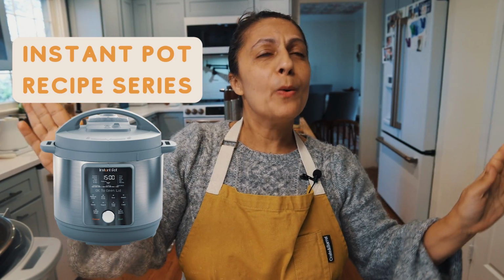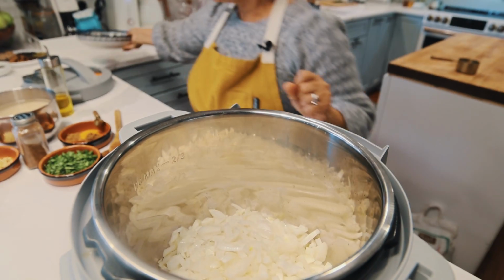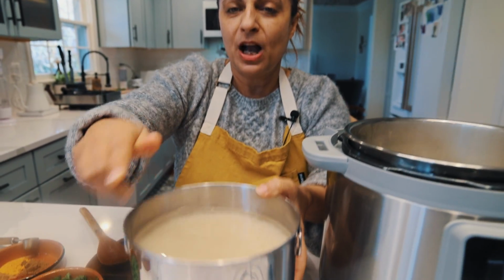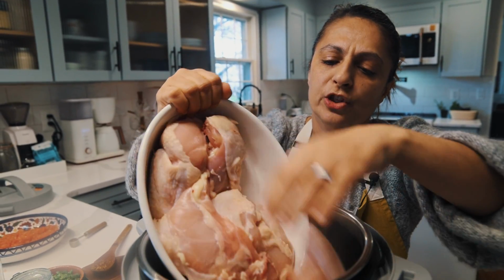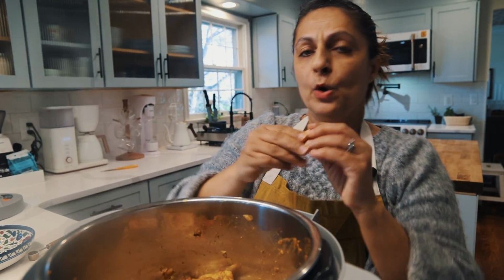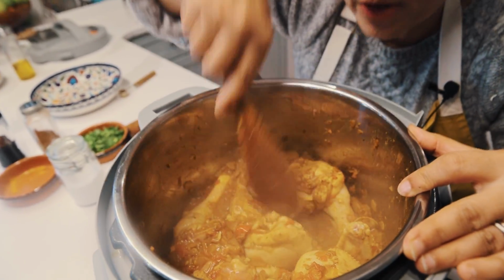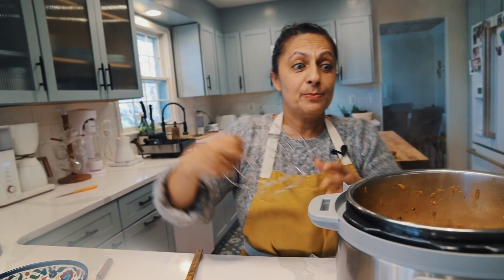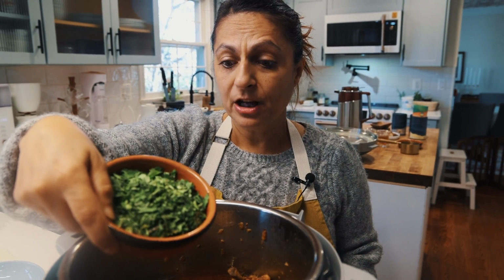Instant Pot Chicken - Cook the Chicken and Rice at the Same Time - Afghan Chicken Ghorma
This Instant Pot Chicken Recipe is insane for one reason: you can cook the chicken and rice in the same pot. Here is the recipe.

Ingredients for Instant Pot Chicken:

1 Chicken (Whole, Cut Up)

2 Tablespoons Cooking Oil

1 Onion (Chopped)

3 Gloves of Garlic

1 Teaspoon Salt

1 Teaspoon Coriander

1 Teaspoon Cumin

1 Teaspoon Turmeric

1 Teaspoon Chili Pepper

2 Tomatoes (Grated)

2 Cups Basmati Rice

Boiled Water

Black Pepper

1 Teaspoon of Char Masala

Recipe for Instant Pot Chicken Ghorma

1. Break down your chicken, chop onions, and mince your garlic. Also, soak and rinse your 2 Cups of rice.

2. Next, set your Instant Pot to saute. Add your oil. Saute your onions until lightly browned. Then, add your garlic and cook for 45 seconds.

3. Next add your coriander, chili powder, cumin, turmeric, and salt.

4. Let your spices cook for a minute and then add your cut up chicken.

5. Take your two tomatoes and grate them with a cheese grater. This allows you to have crushed tomatoes with no skin. How cool, right?

6. Next, add your tomatoes. Let the chicken mixture cook and blend with your spice mix.

7. Now prepare your food for the pressure cooking. Take your boiling water and cover your chicken. You need enough water to make sure the chicken does not burn during the process. Take your trivet (watch video) and place it on top of the chicken. Then, take your bowl of rice (covered in water) and sit on top of the trivet that is on top of the chicken. Finally, add 1 teaspoon of salt and 1 teaspoon of char masala to the rice. Cover and cook for 10 minutes on high pressure.